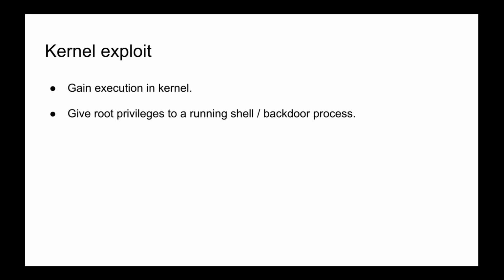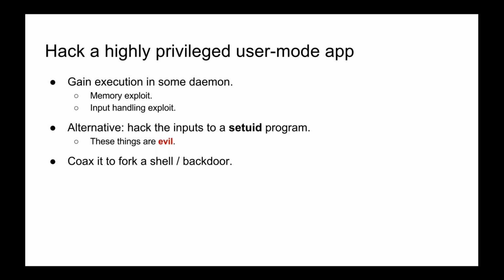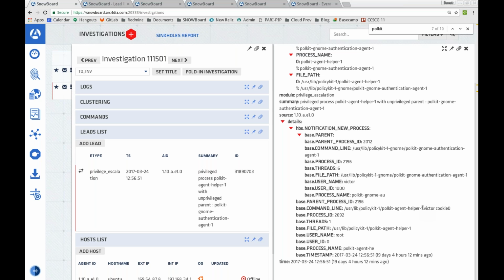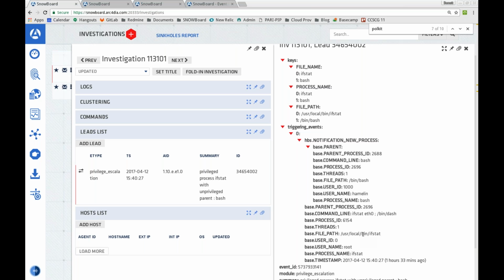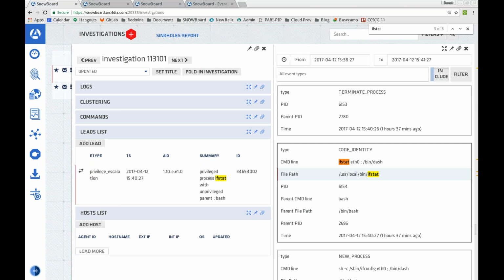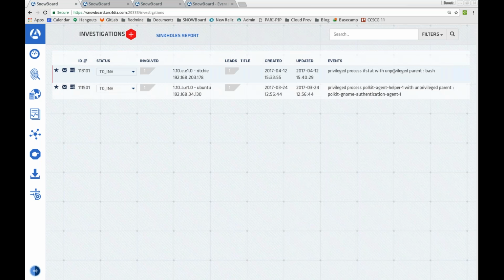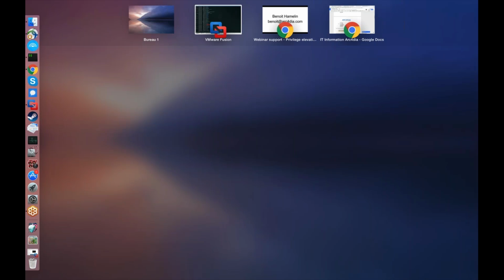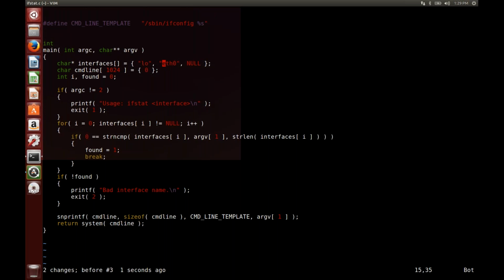WEBINAR Investigating privilege elevation on Linux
In order to remotely take over a host running the GNU/Linux operating system, the most common strategy is for the attacker to get a program to run as the root user. In essence, a low-privileged backdoor elevates its privileges to the highest level available on the system, from which all data on the system become available, and all actions become possible.

Fortunately, the exploits and techniques leveraged for elevating privileges leave some signature traces to whom actively looks for them, as Arc4dia's SNOW does.

In this webinar:

1. We discuss signs of privilege elevation and a model for such attacks.

2. We walk through the investigation of two such episodes.

3. We outline best practices that can mitigate the privilege elevation risk on a Linux host.

About the Speaker:

Benoit Hamelin @benoithamelin, Chief Technology Officer @Arc4dia Passionate Programmer, Hacker, Teacher

Previous webinar recordings :

March 15, 2017 Detecting malware through process chain analysis

Feb 15, 2017 Looking for cyber threats through statistical outliers

Jan 24, 2017 Responding to cyber incidents